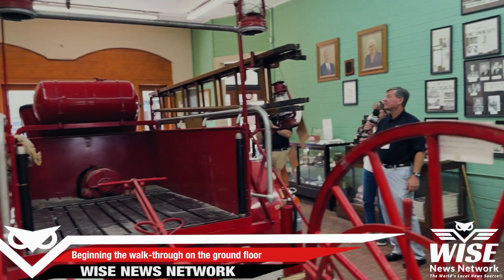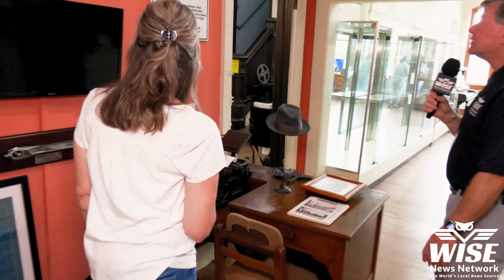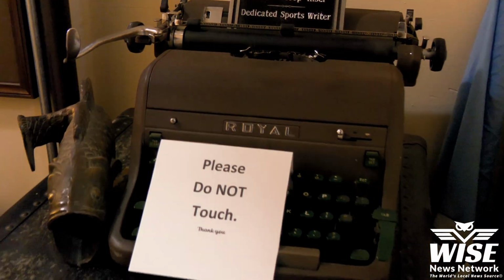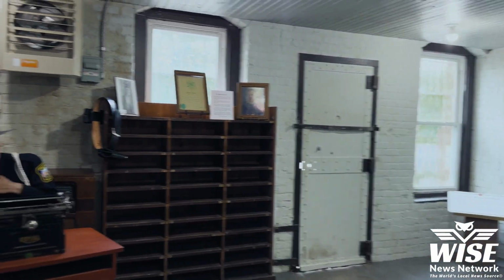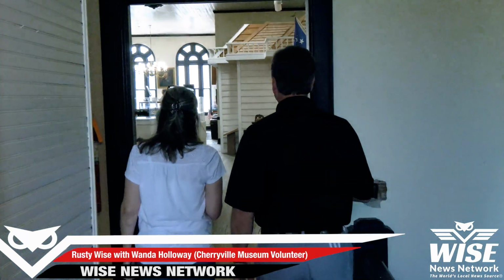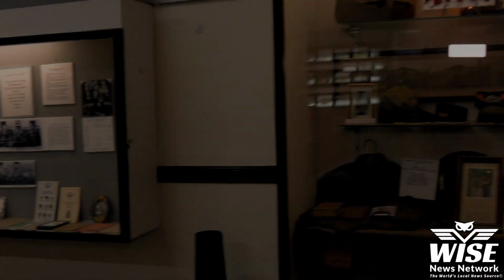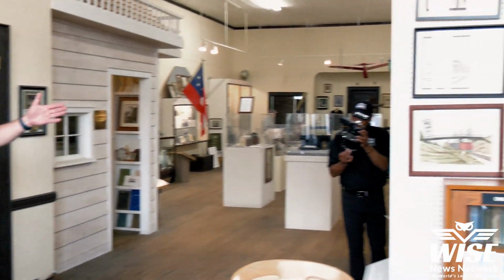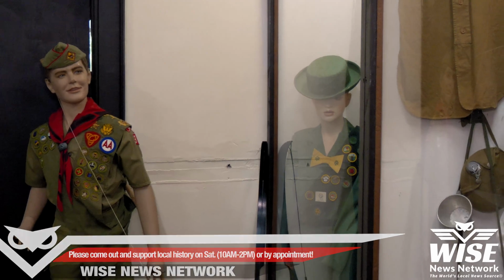Cherryville NC Historical Museum Walkthrough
This is for those that would like a sneak peak to decide whether they'd like to visit the museum themselves. Regular hours are from 10am-2pm on Saturdays but, they are available anytime through appointment.